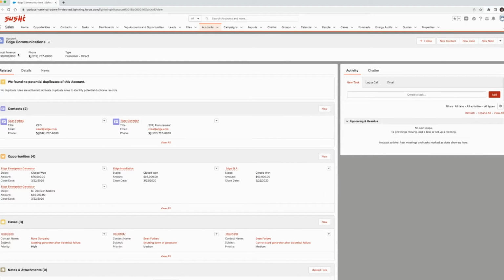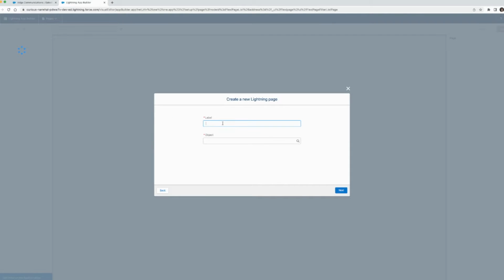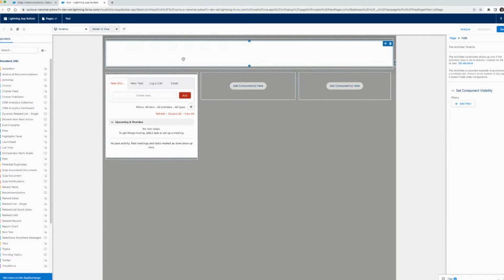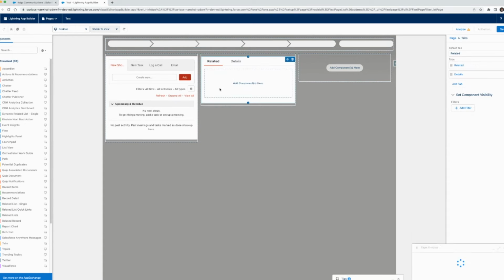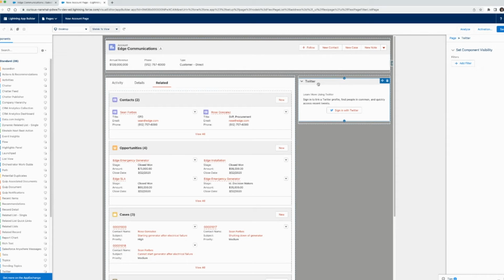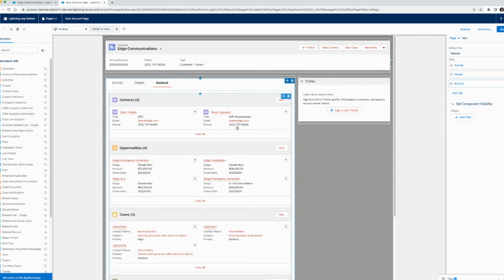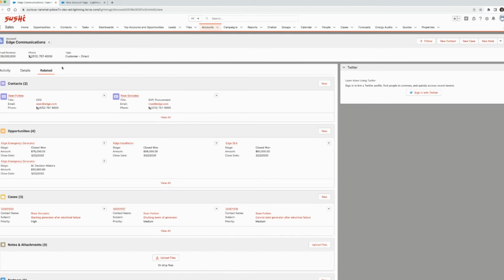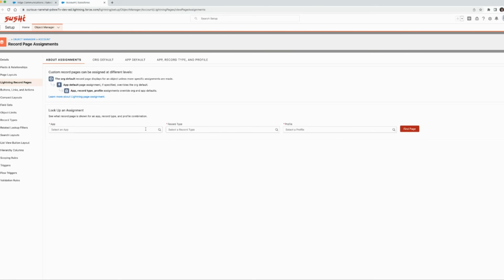Lightning App Builder to Create Custom Record Pages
Join Ben S as they teach us how to use the lightning app builder within salesforce to create a custom record page